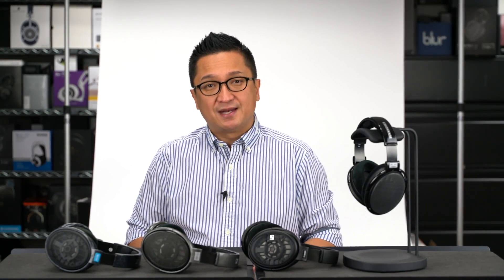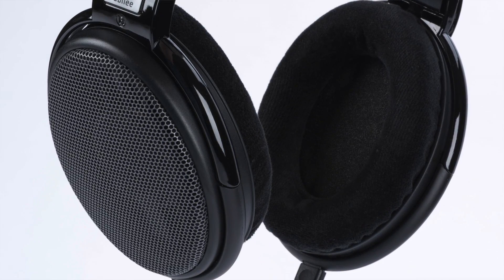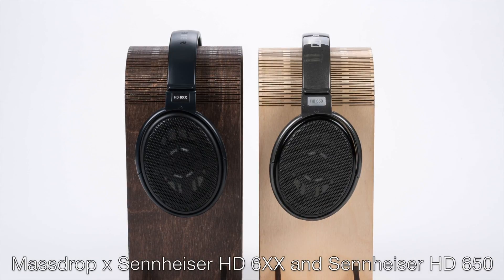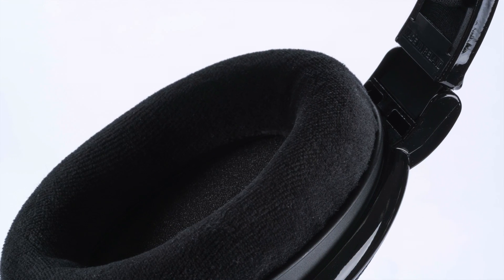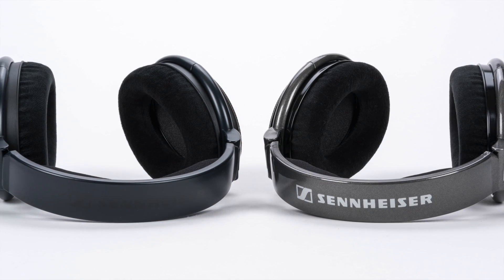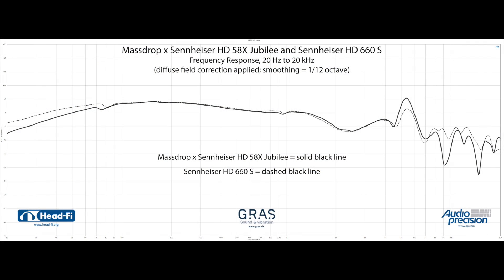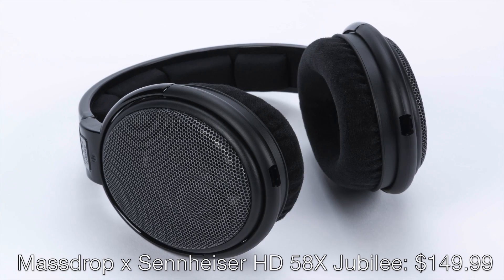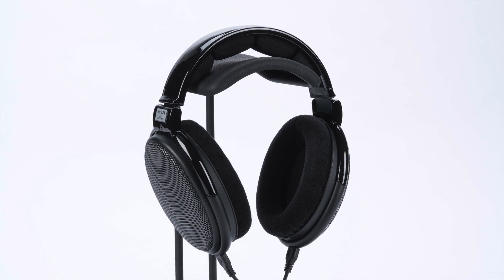Massdrop x Sennheiser HD58X Jubilee Review & Measurements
Today, Massdrop is announcing still another major headphone collaboration, the Massdrop x Sennheiser HD58X Jubilee, a new member of the legendary family of headphones that includes the Sennheiser HD 580, HD 580 Jubilee, HD 600, HD 650, and HD 660 S. We review and discuss the new Massdrop x Sennheiser HD 58X Jubilee, comparing it to its siblings. (Video includes frequency response and THD measurements.)

to read more Head-Fi reviews, measurements, and commentary about the Massdrop x Sennheiser HD58X Jubilee.